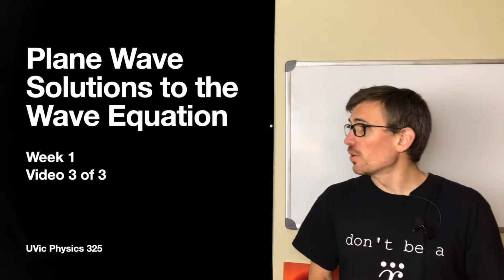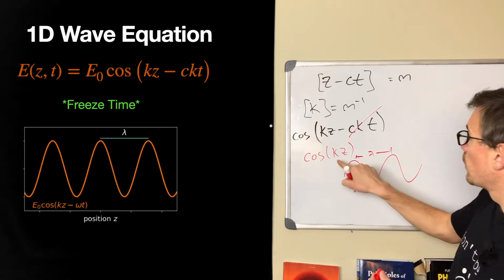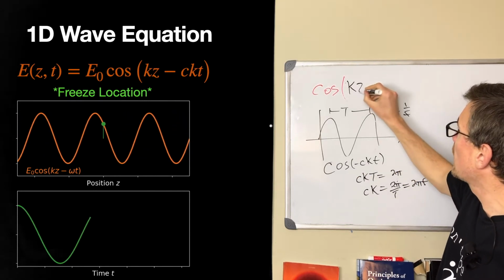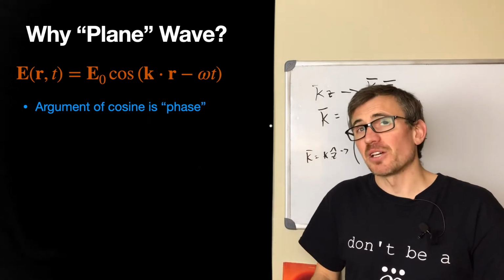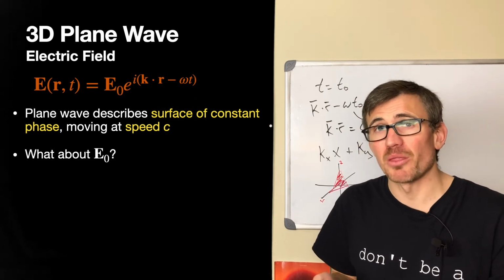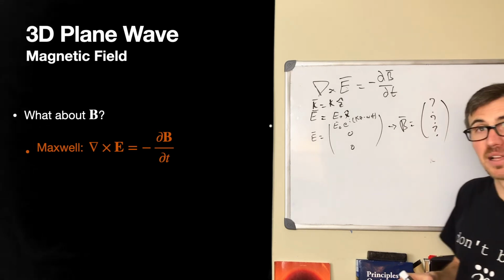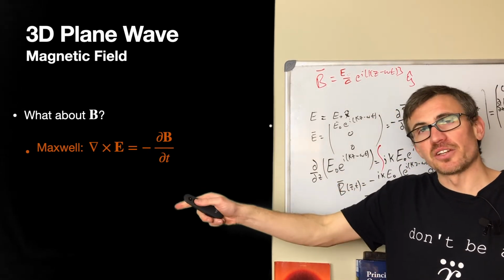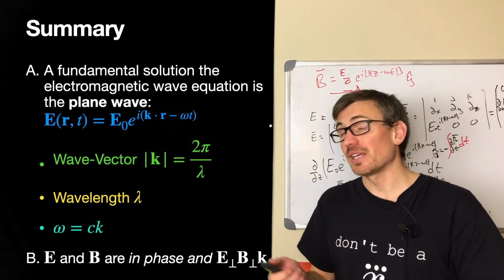Plane Waves ... (UVic Optics week 1c)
In this lecture, we explore an important set of solutions to the electromagnetic wave equation: Plane Waves.
Plane waves form the basis of nearly all of optics since we can represent any complex waves as a sum of different plane waves.